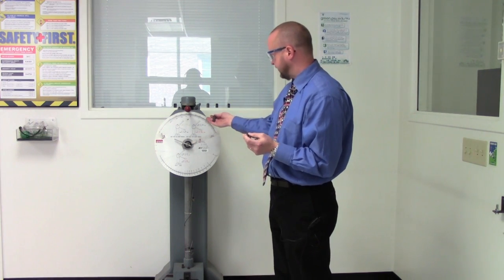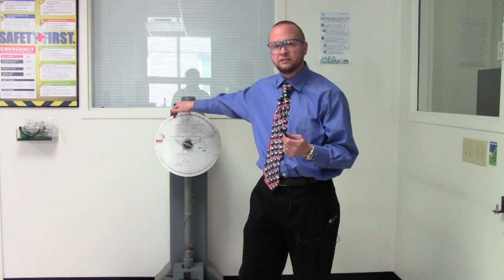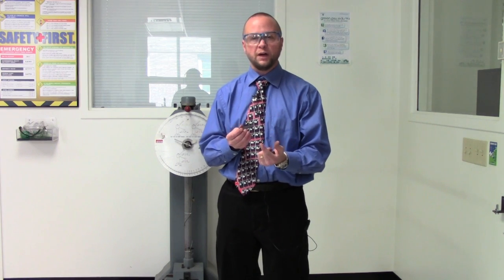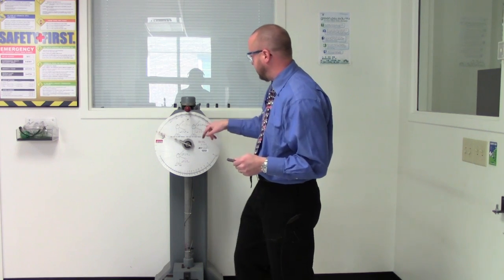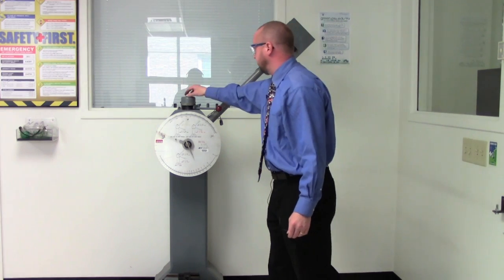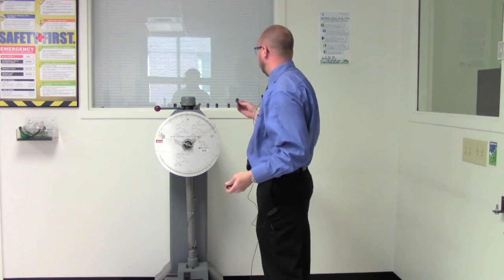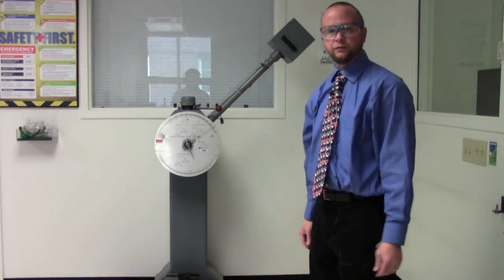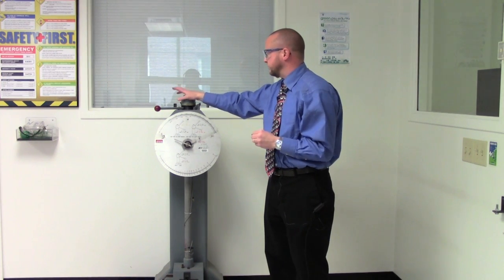Charpy Impact Test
This video was created for Penn State's MATSE 201 Course: Introduction to Materials Science with the assistance of Dr. R. Allen Kimel and the John A. Dutton e-Education Institute